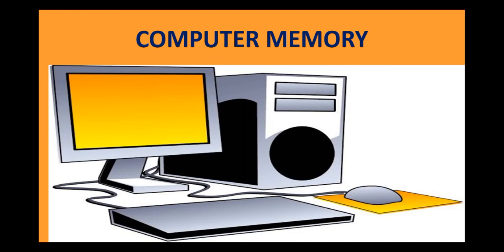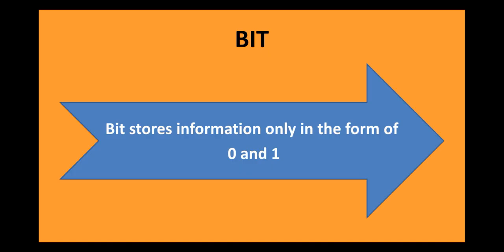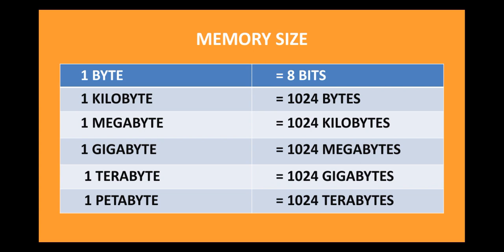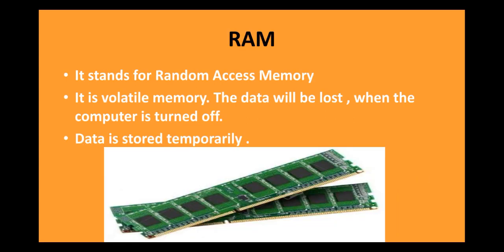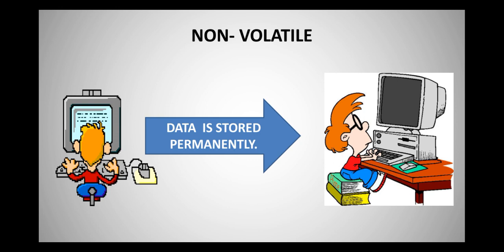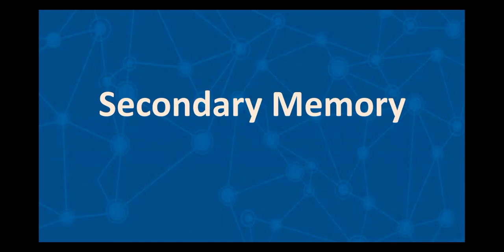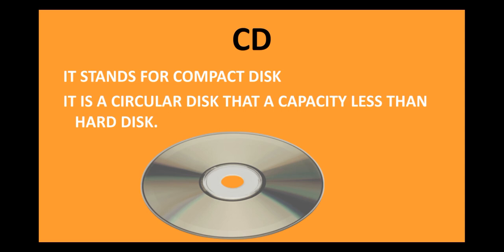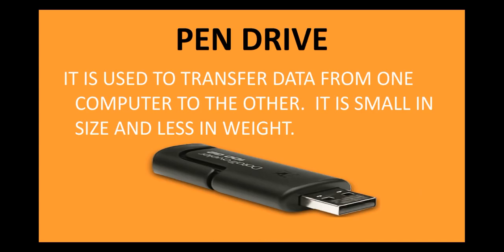Computer memory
Computer memory. It's types